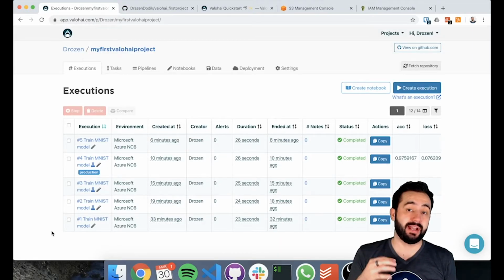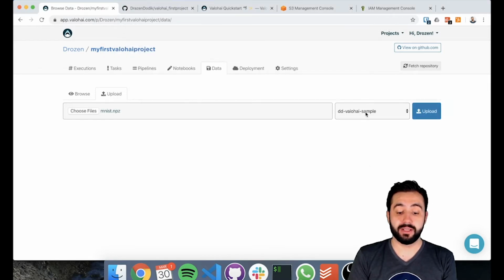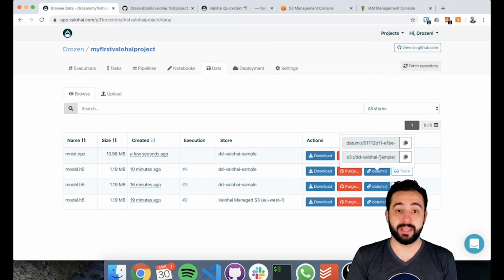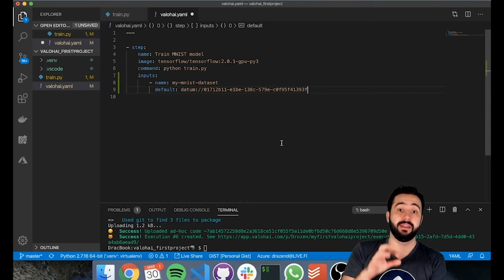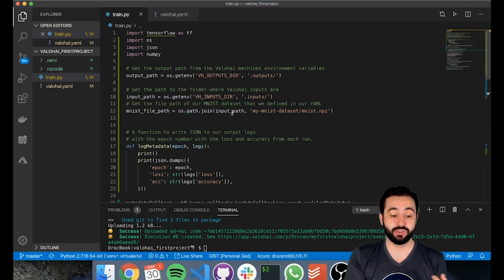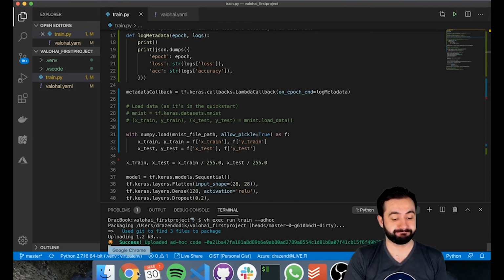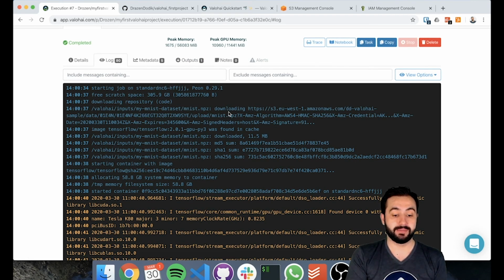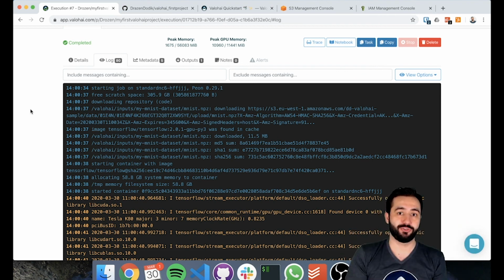Download input files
Learn how to bring data from external sources to your executions (AWS, Azure, GCP, HTTPS).